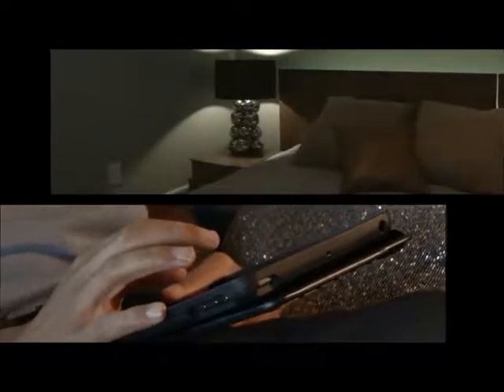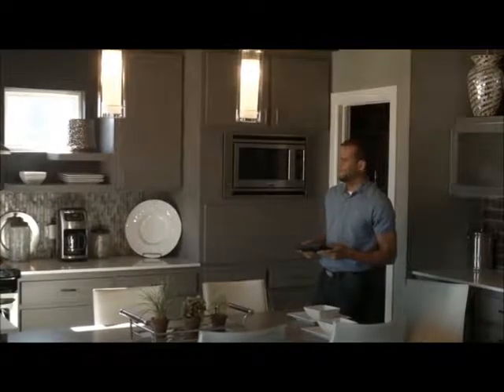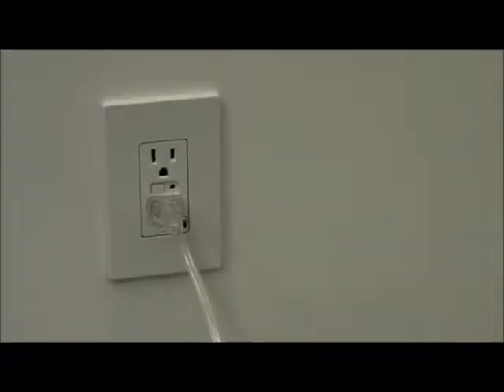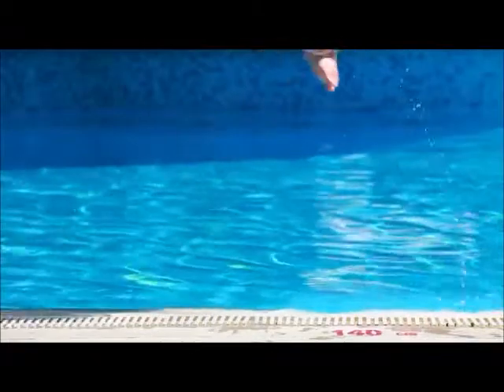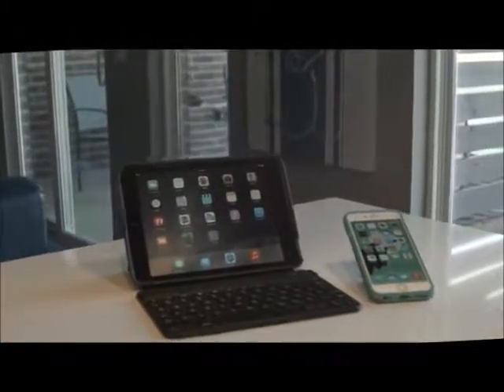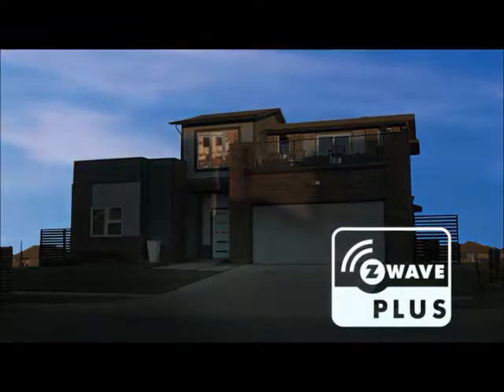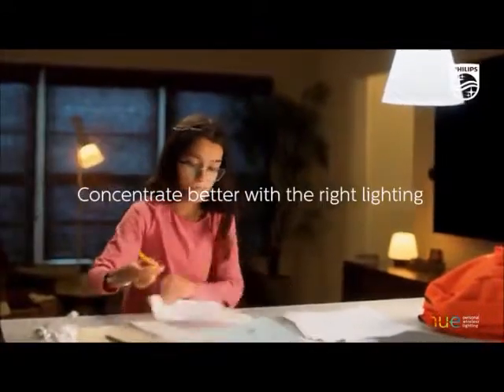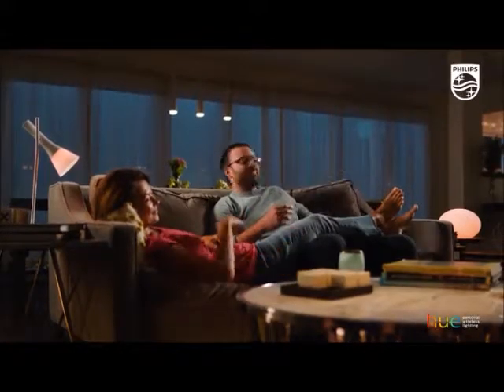Top 5 Smart Light Bulbs and Switches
Control your lights from a smartphone or voice assistant with these smart lights and switches.

Links:
Z wave plus
Kasa light switch
Kasa light bulb
Hue smart light starter kit
Hue go